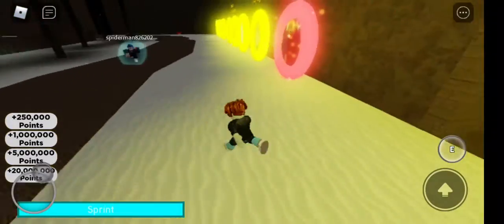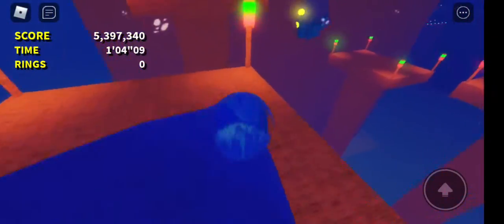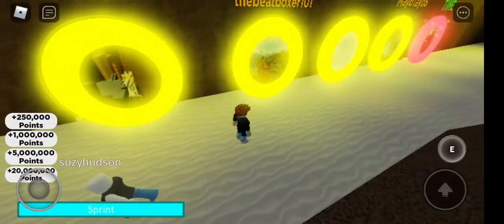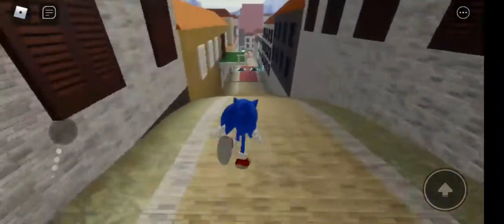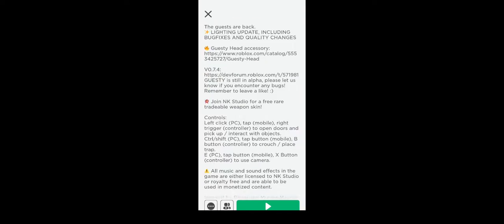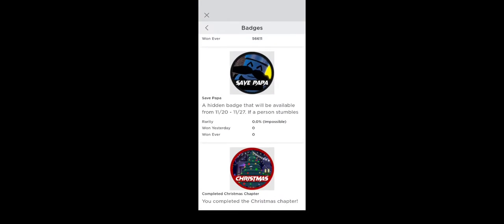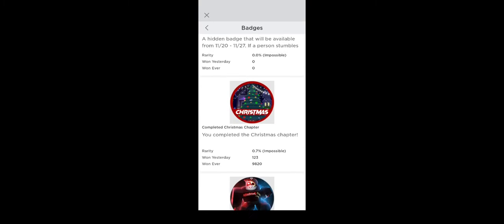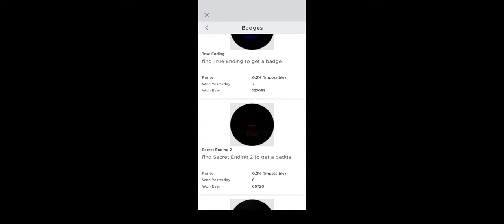roblox sonic dash Christmas level and talks on other roblox games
today I talk about sonic dash on roblox and play the new update Christmas level and talk about some things I have done on other roblox games enjoy note I have not play roblox sonic dash in a while